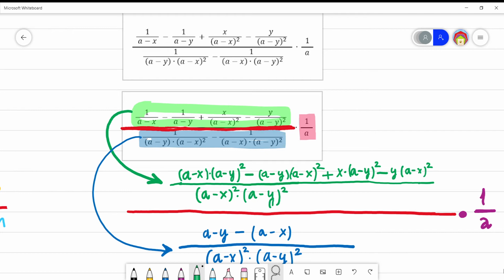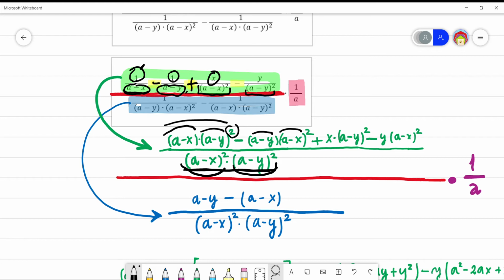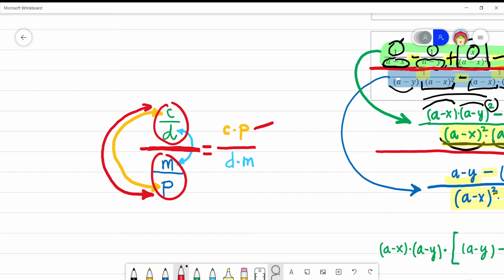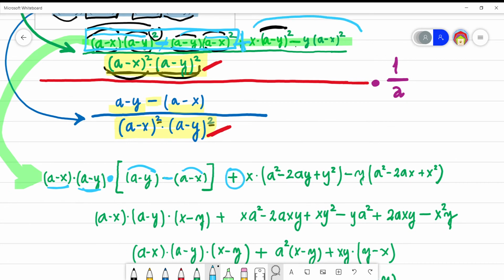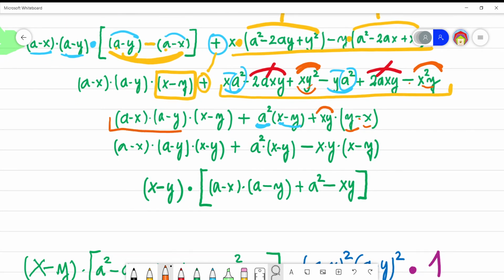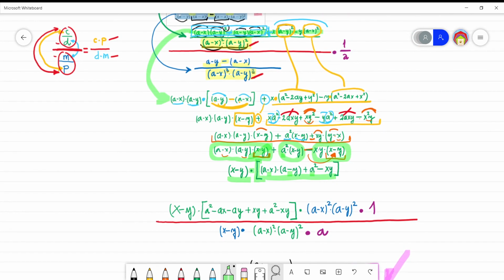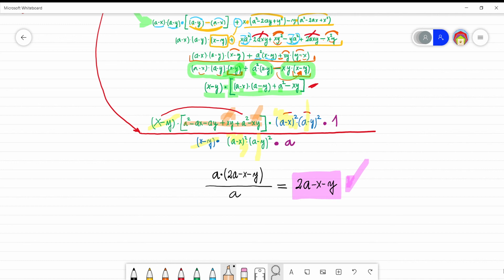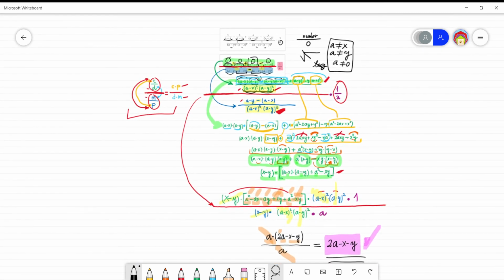Algebraic Expression exer1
Solution for Exercise 1 of the homework on A. E.